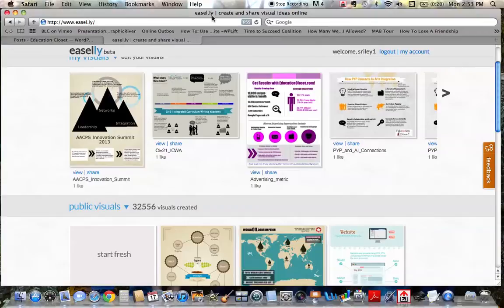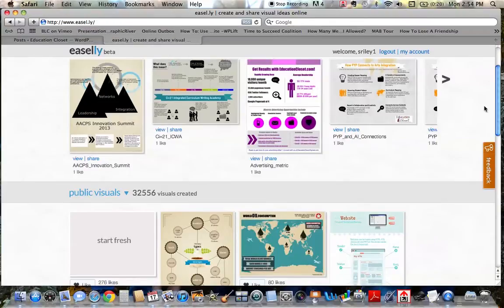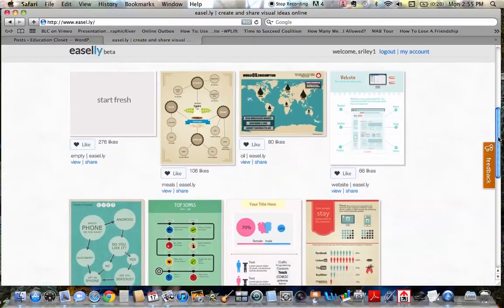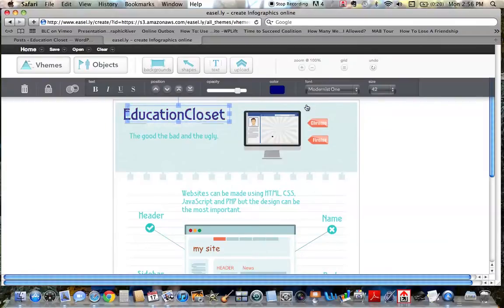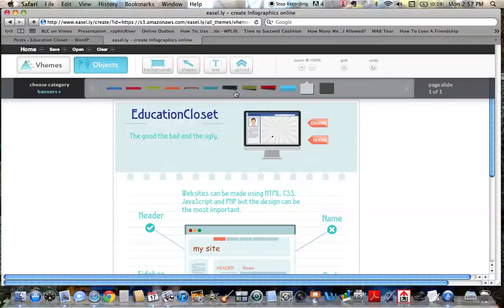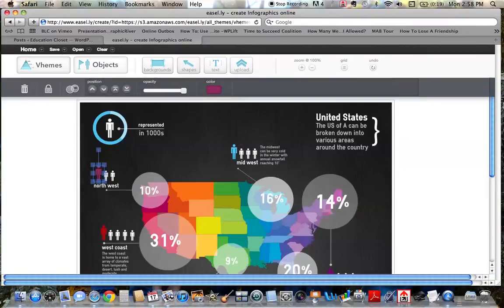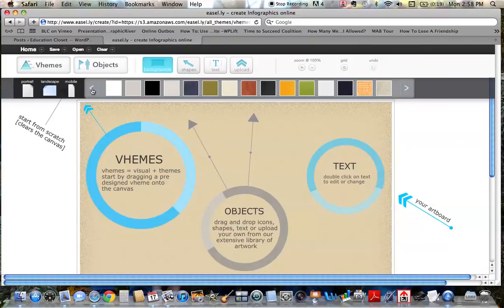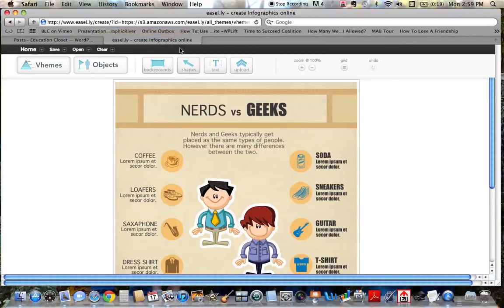Easel.ly Tutorial for Educators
How to create infographics with your student